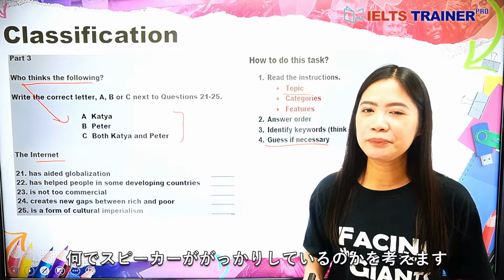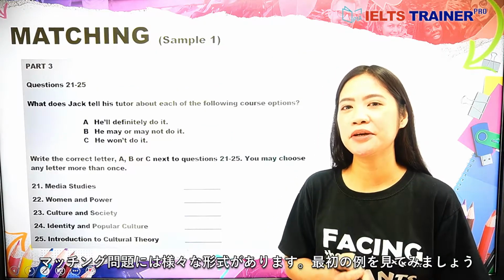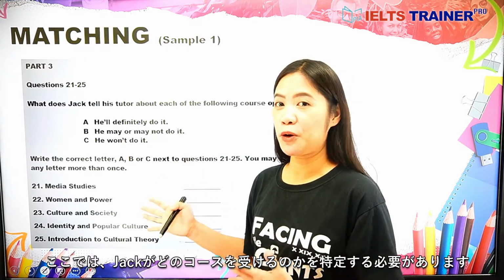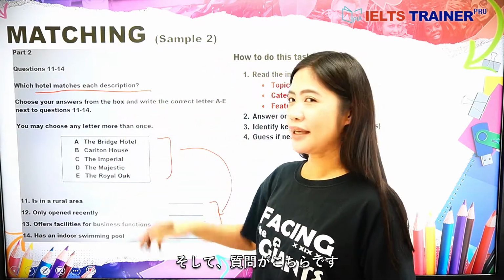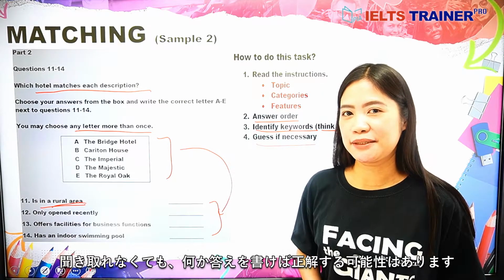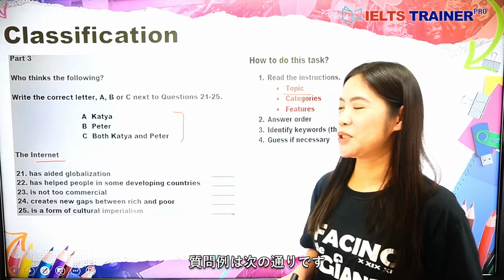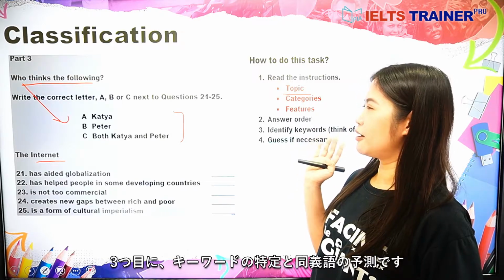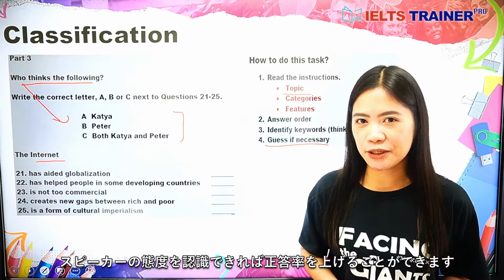【IELTS Listening#8】Matching and Classification Questions |【頻出問題】「マッチング・分類問題」の解き方